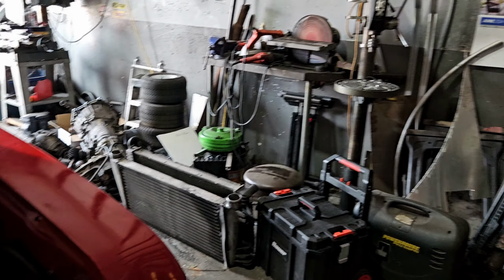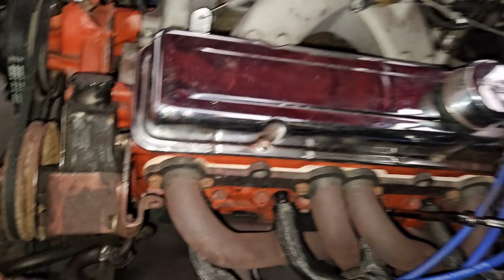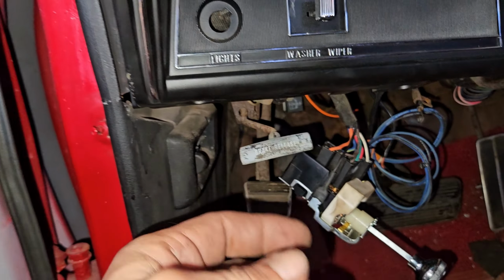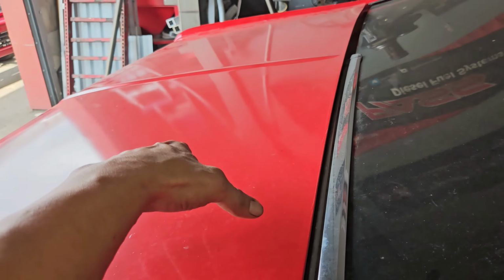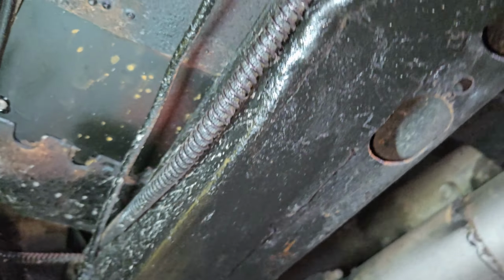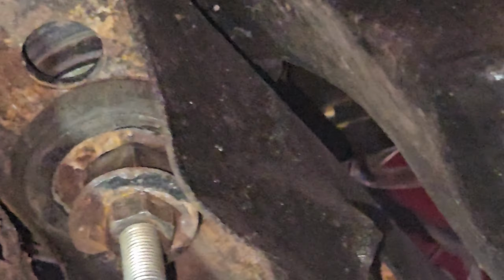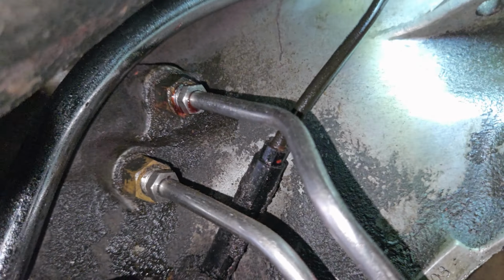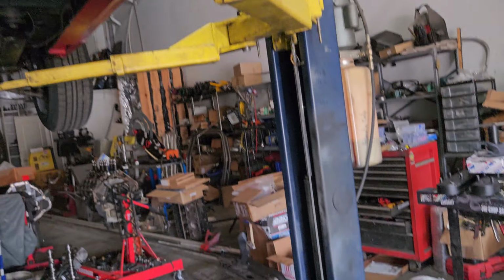Nova Revival!!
Just got this 68 69 Nova in to go through and make it drivable. Just at a glance we see the normal small details that are typically missed.